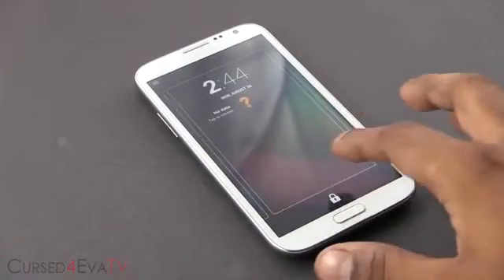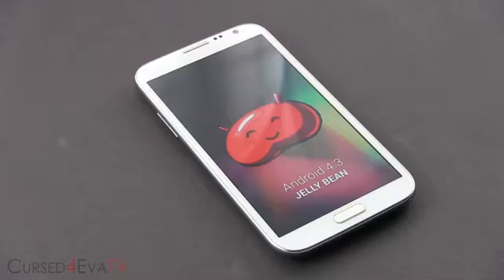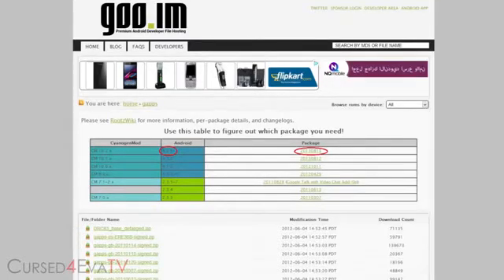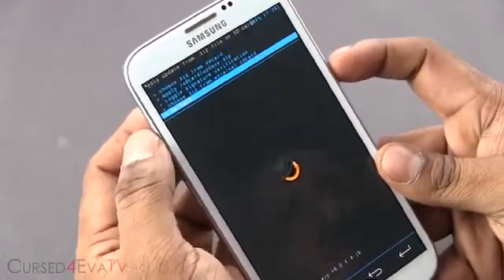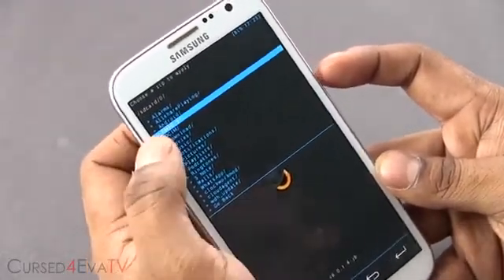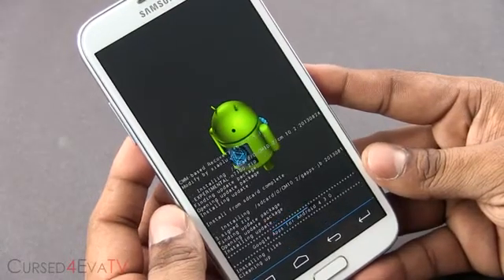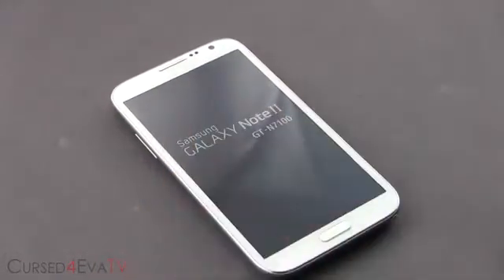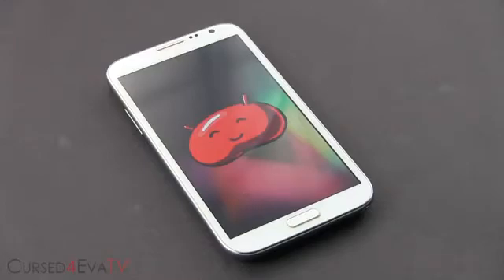شرح تركيب السيانوجين 10.2 (4.3 Jellybean) الرسمي للنوت 2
اعجبوا بصفحتي علي الفيس بوك رجاء